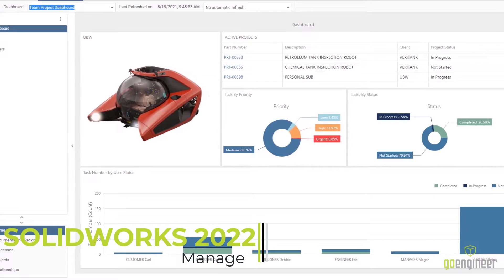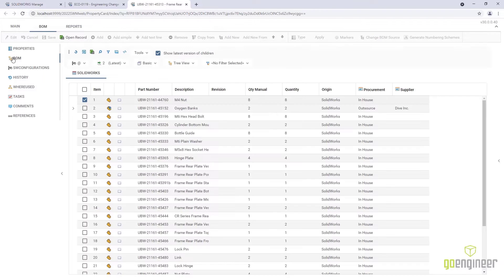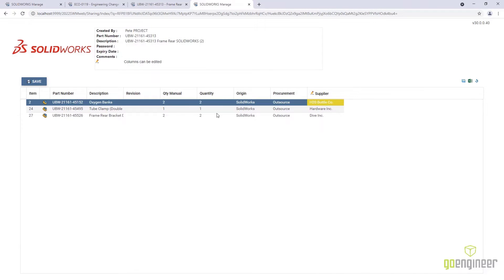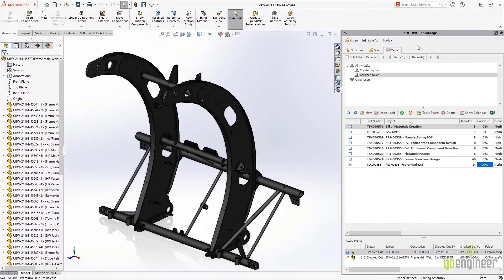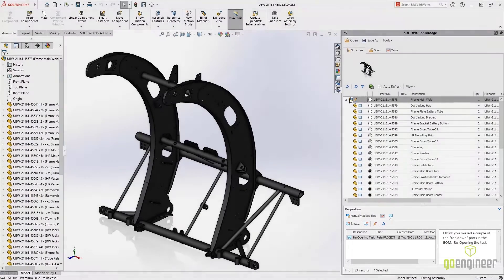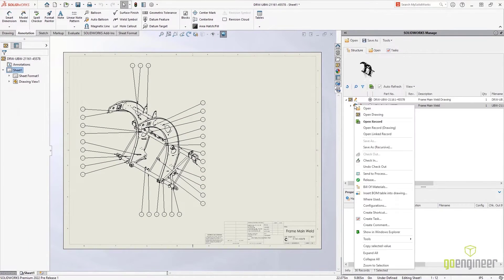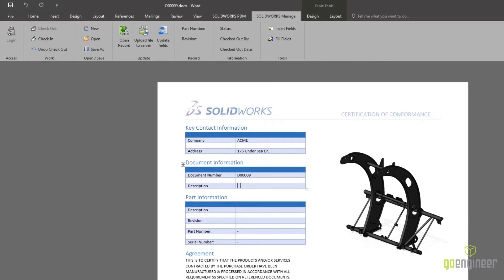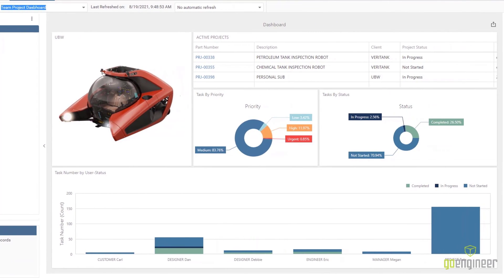SOLIDWORKS 2022 What's New - Manage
SOLIDWORKS 2022 brings new feature updates to Manage users.  Check out the new HTML notification, Share BOM, Top down assembly and MS Office Integration features that make your data management processes much more efficient.